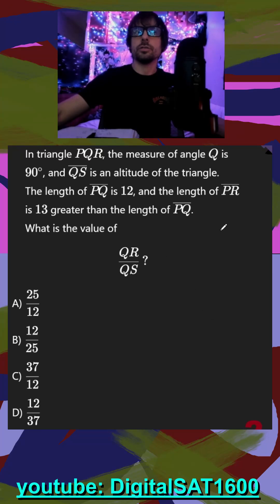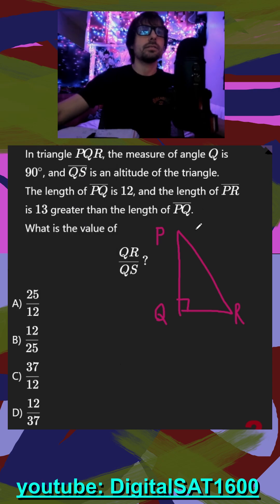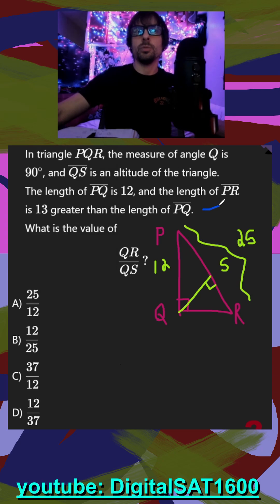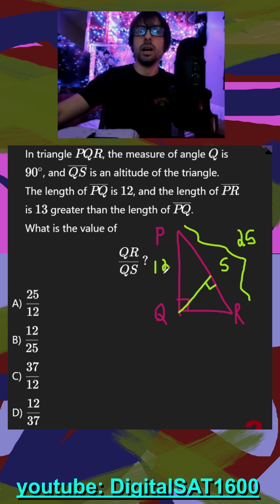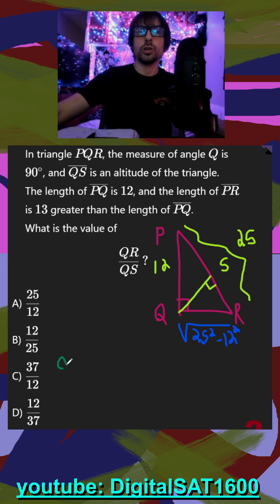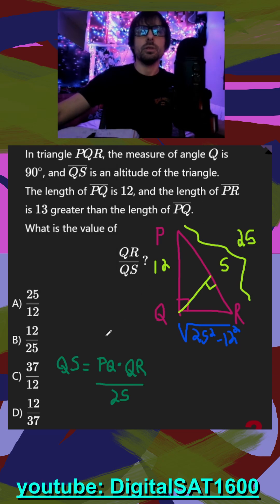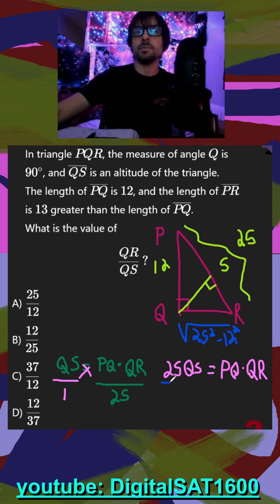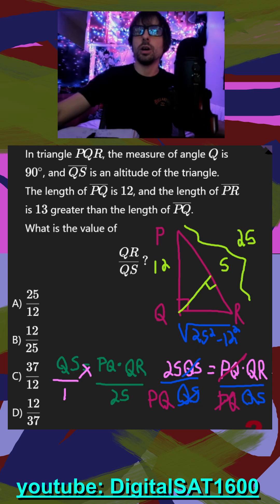The *Altitude* Rule ?? -- REAL December SAT Math